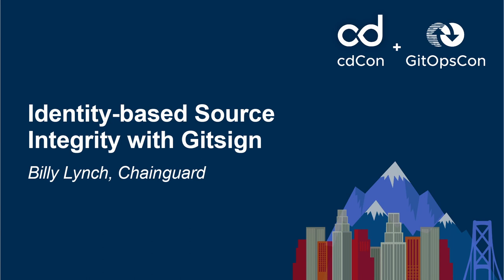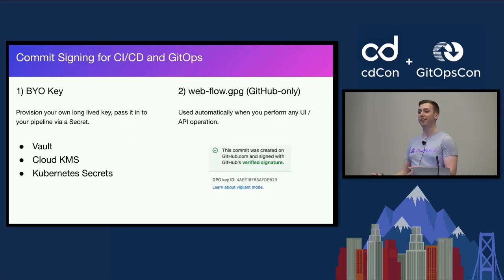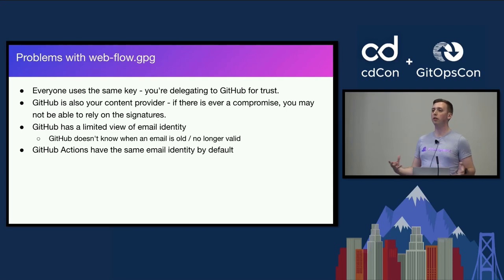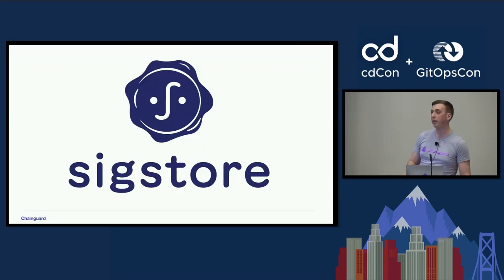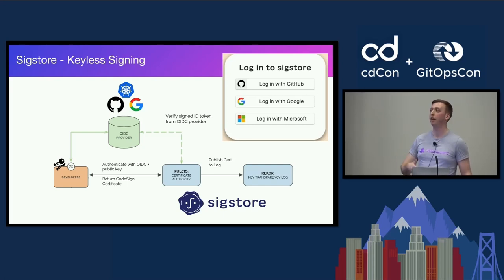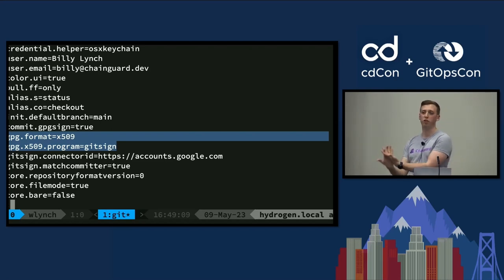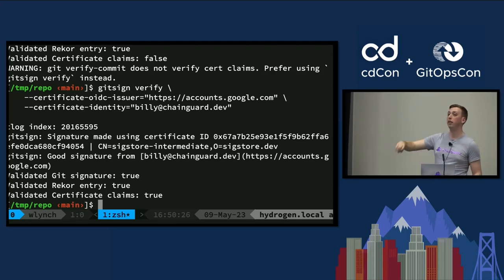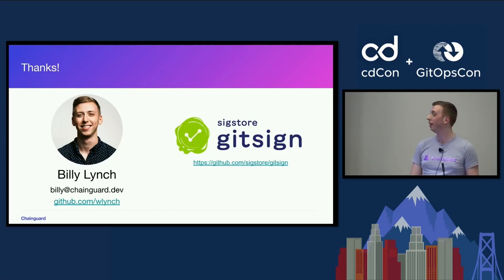Identity-based Source Integrity with Gitsign - Billy Lynch, Chainguard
Recently there has been a large focus on software supply chain security across the industry. While much of this discussion has been focused on containers and other binary artifacts, source code is an equally critical component to sign and verify integrity in your supply chain (especially for GitOps workflows)! While Git commit signing has typically been done with GPG and more recently SSH keys, maintaining these long lived keys can often be a challenge, particularly in shared environments like CI/CD. In this talk, we'll take a look at some of these challenges as well as take a deep dive into Gitsign - a Sigstore project that brings "keyless" identity-based signing to Git. We'll walkthrough you can use Gitsign to cryptographically sign Git commits using OIDC based identities, how this can be beneficial over traditional signing methods to improve the security of source consumed and produced by your CI/CD and GitOps workflows, and how this can improve incident response in the event of a compromise.